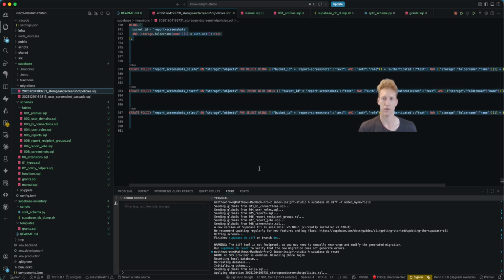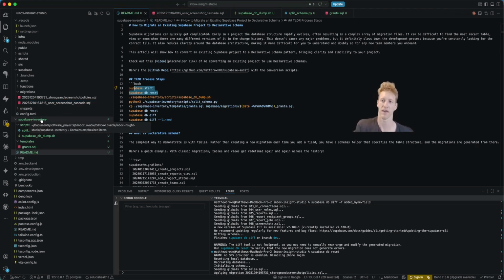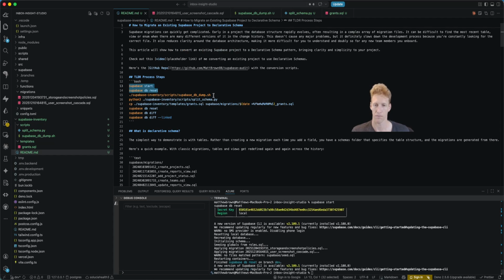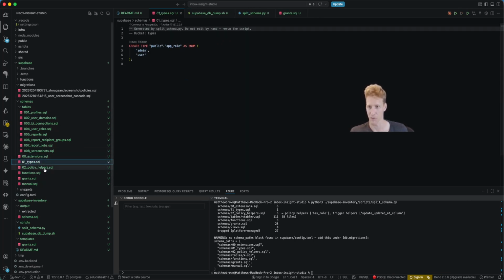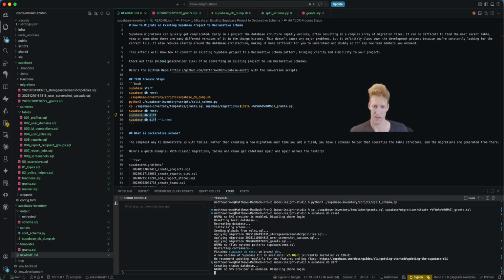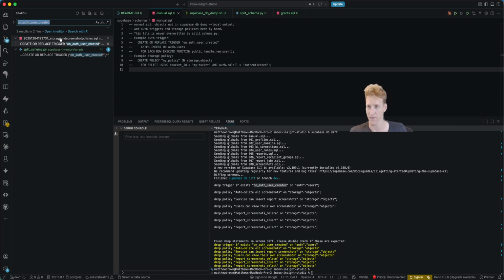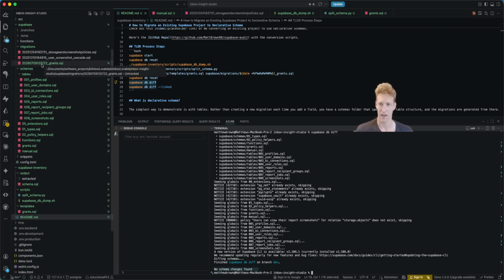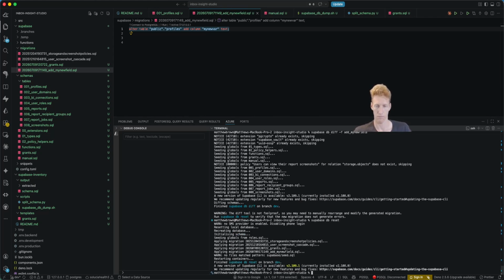How to Convert a Supabase Project to Declarative Schema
⚠️ Update (2026): Supabase now has an official Declarative Schema workflow using pg-delta. I've created an updated guide that replaces most of the manual process shown in this video.

📩 Need help with a Supabase project?  matt at gosolucia.com

MatthewLBrown.com